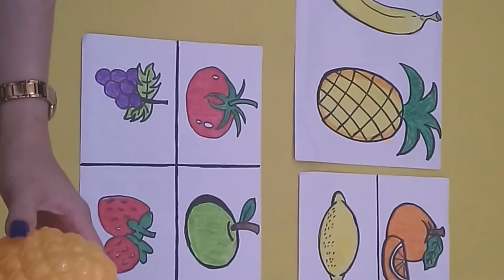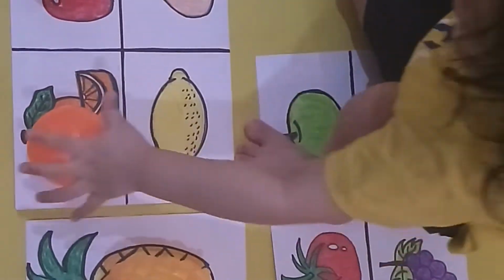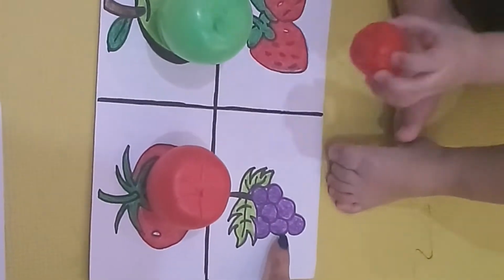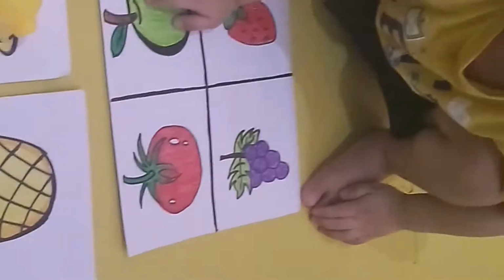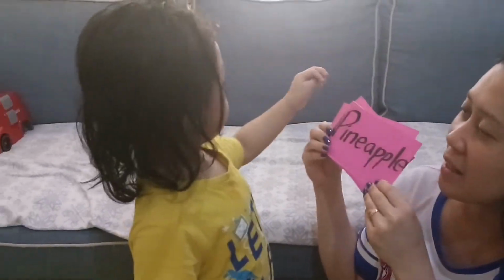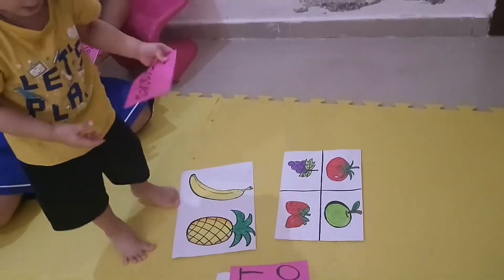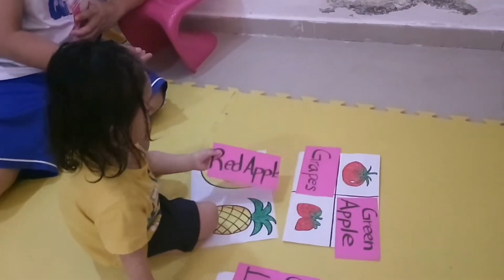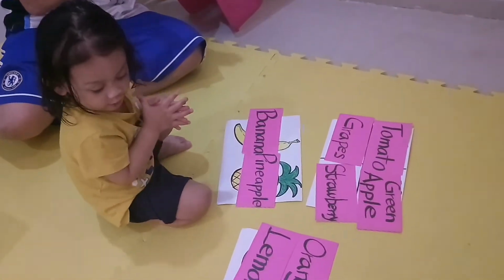Learning activities for 3 year old - Fruits name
Learning activities for 3 year old - Phonics sounds

Learning activities for 3 year old - Different shapes

Learning activities for 3 year old - kinds of animals

Learning activities for 3 year old - numbers

Vowels and Consonants sound - tutorial

Alphabet phonic sounds - first step to read

How to teach a kids to read - in easy way

Learn animals - animal names

Learn shapes - name of shapes